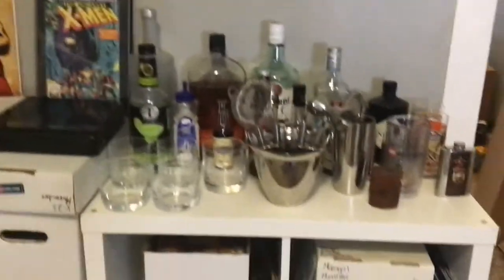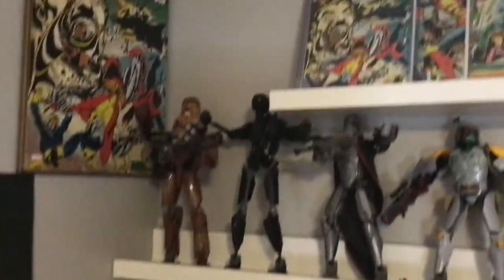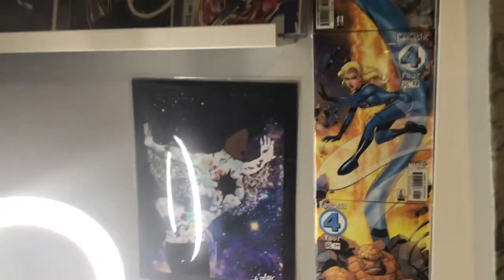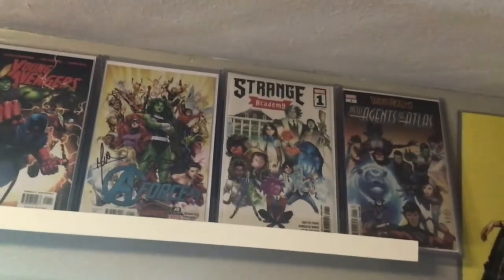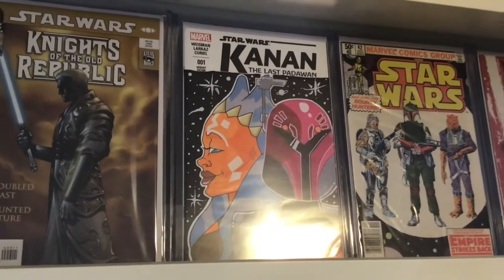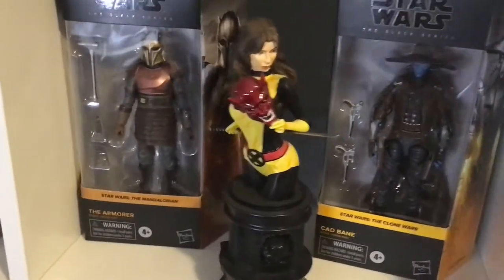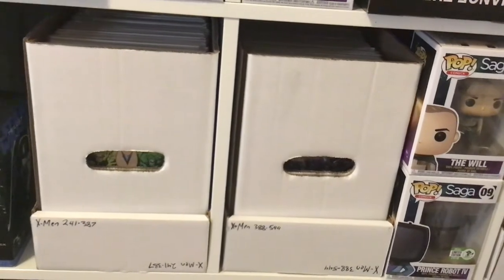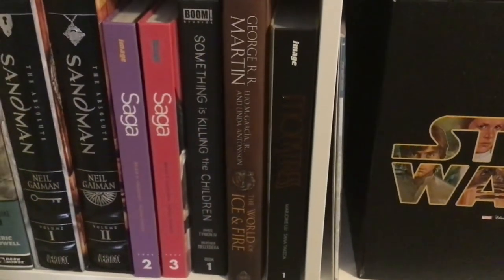New Room Tour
The goal was to be able to see as many of my comics as possible. I want to see the things that bring me joy.